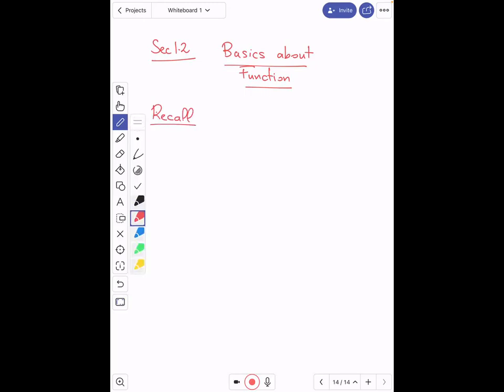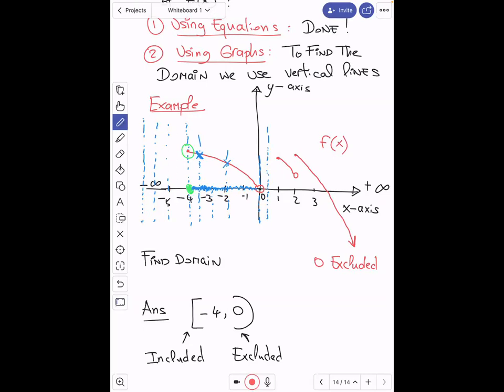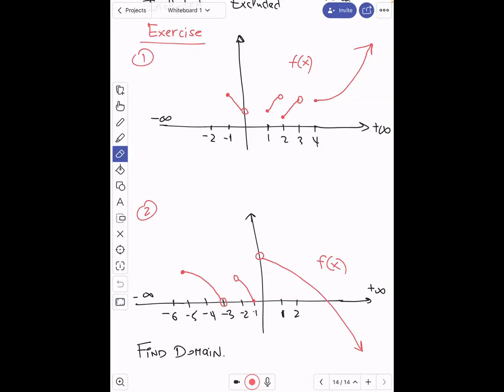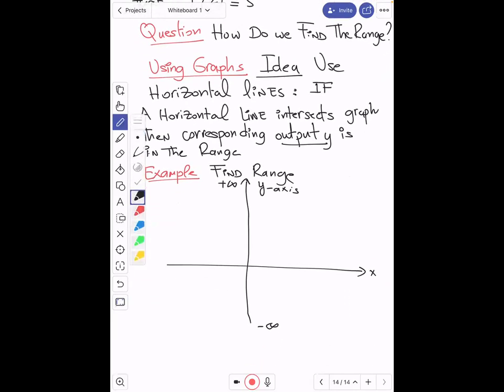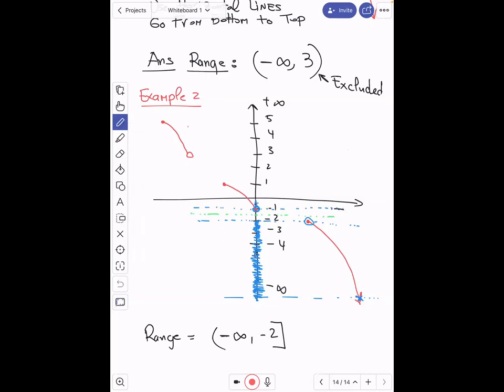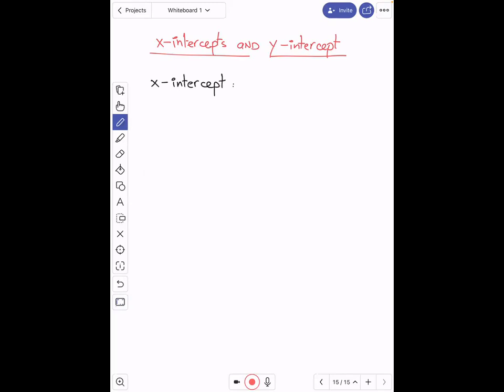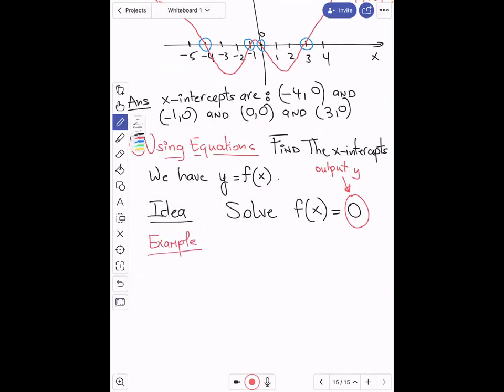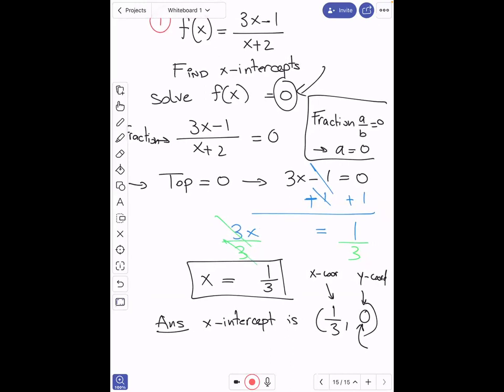MTH 30 Lecture of 9/20/21